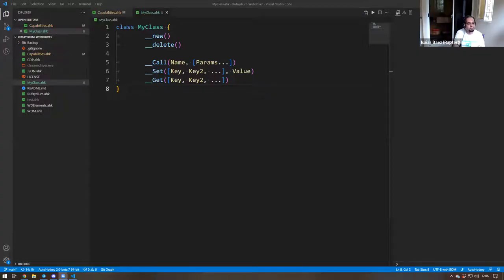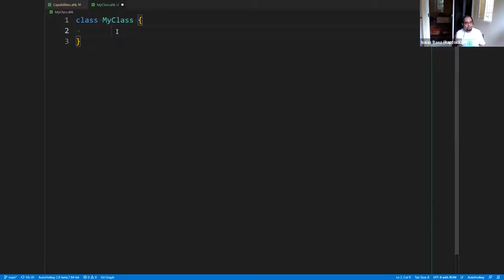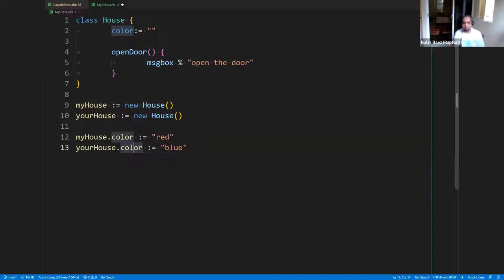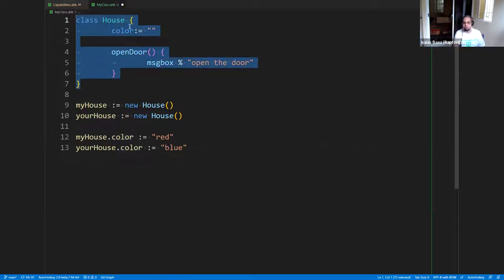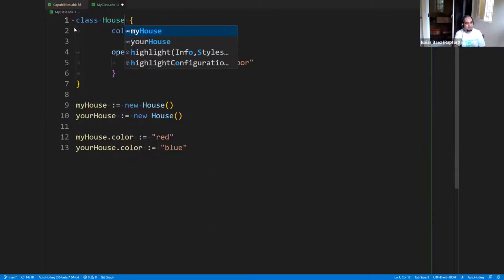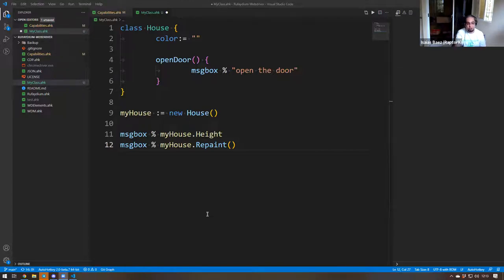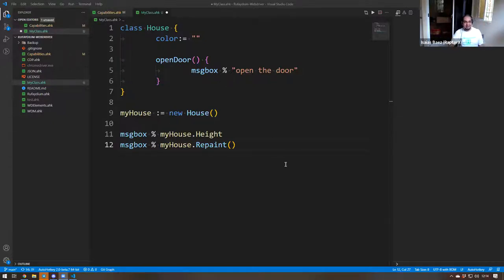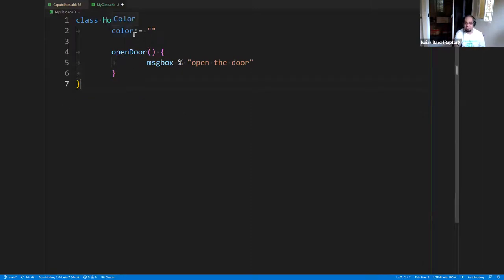AHKCon 3: 🎓 Master classes and objects - Attend this lecture!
In the 3rd hour of AHKCon Isaias Baez leads us through an AutoHotkey tutorial on Objects and Classes.  We looked closely at Meta functions and Inheritance, and some practical examples.  If you want to learn more about Objects & Classes you should consider purchasing his course

TLDR: Object-oriented programming focuses on creating classes and objects to improve maintainability and reliability.

1. 00:00 🤔 Creating classes and objects can help solve problems in the intermediate autohotkey course.
 1.1 Isaiah and the speaker discussed using objects, classes, and methods to solve problems in the intermediate auto hockey course.
 1.2 Classes are like blueprints for objects, allowing you to create multiple objects from one blueprint.
 1.3 Objects are instantiated from a class and can have different options, while com objects are interfaces to a class that allow two objects to communicate.
 1.4 Most people have not created their own classes and objects, but this lecture will explain how to do so.
 1.5 Creating a class with properties using this notation can help clarify confusion for those who have never played with classes.
 1.6 An object can have properties and actions, such as a house having the ability to open its door.

2. 06:51 🔑 AHK Version 2 of the hotkey can detect if something doesn't exist, preventing unexpected results.
 2.1 Creating an instance of a class creates an object, which can be used with dot notation and have different values.
 2.2 Classes and objects are used to compartmentalize memory and operations for complex processes.
 2.3 Group common functions together to avoid interaction with other functions and keep them separate.
 2.4 Different languages will handle a property or method that doesn't exist differently, with some returning an error, some returning a null or empty string, and others expecting the language to tell the user that the property doesn't exist.
 2.5 Version 2 of the hotkey can detect if something doesn't exist, preventing unexpected results.

3. 13:12 🤔 Create a static instantiation function to call classes as functions, use new and delete meta functions to define behavior when creating/deleting objects, and use call meta function to define default actions when a method is called.
 3.1 Classes require an include to be used, but you can create a static instantiation function to call it as a function.
 3.2 The new and delete meta functions allow you to define behavior that is automatically done when creating or deleting an instance of an object.
 3.3 When using the delete function, make sure it is self-contained and not accessing outside variables, as it can be unreliable.
 3.4 The call meta function is called when a method that is not defined in a class is called, allowing for default actions to be defined.
 3.5 This function returns the name of the method called and can be used as a deciding factor for further actions.
 3.6 Params must be defined as variatic for it to be accepted, with params one being the first one and so on.

4. 25:12 🤔 Polymorphism allows for the same function to behave differently depending on the parameters passed.
 4.1 The get meta function allows for automated and dynamic ways of returning values when a property is not set.
 4.2 Using the set method allows you to target and perform actions on values before saving them into an object.
 4.3 In v1, if there are not enough parameters, the expected result may not show up, but v2 should take care of this.
 4.4 Polymorphism allows for the same method to be defined with different parameters, and AutoHotkey will decide which one to call based on the parameters passed.
 4.5 Polymorphism is when the same function behaves differently depending on how it is called.
 4.6 Polymorphism allows functions to behave differently depending on the number of parameters passed, and can be achieved by defining parameters or creating separate methods.

5. 36:55 🤔 Inheritance allows for code reuse by creating a class that adds differences to an existing class, such as a house and a building.
 5.1 Inheritance allows classes to grab code from other classes and modify it, such as a building being a big house.
 5.2 Inheritance allows for code reuse by creating a class that adds differences to an existing class, such as a house and a building.

6. 44:33 🤔 Extend classes to modify behavior, create your own functions, and don't worry about updates.
 6.1 We have 15 minutes for questions, then a break with lunch and open mic for chatting.
 6.2 You can extend existing classes to modify their behavior to suit your needs.

7. 49:26 🤔 Extend your code with classes and objects for maintainability and reliability, and use DLL calls for speed and reliability advantages.
 7.1 Extending classes is a non-destructive way to modify code and use object-oriented programming.

8. 57:17 🤔 Object-oriented programming focuses on classes and objects.